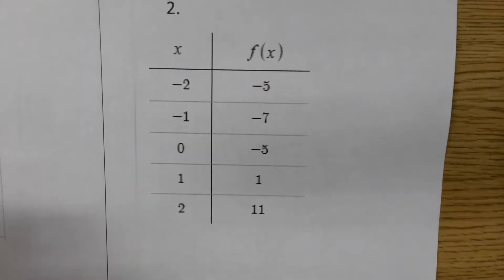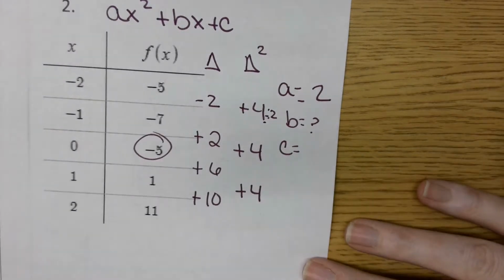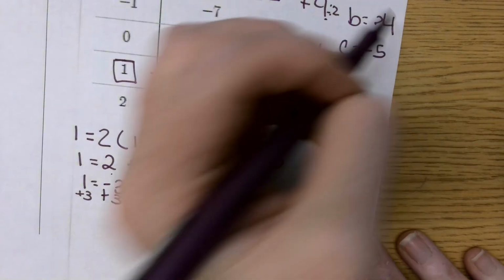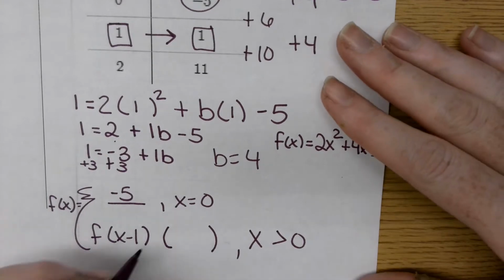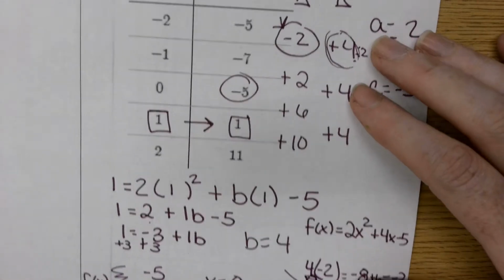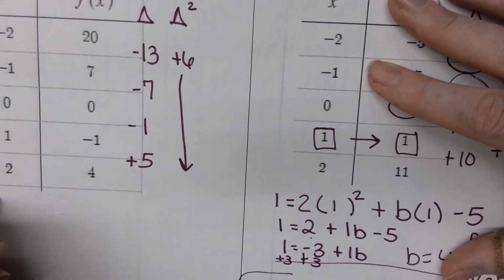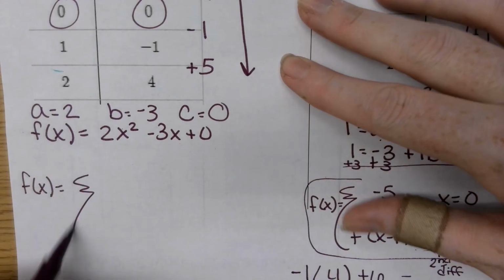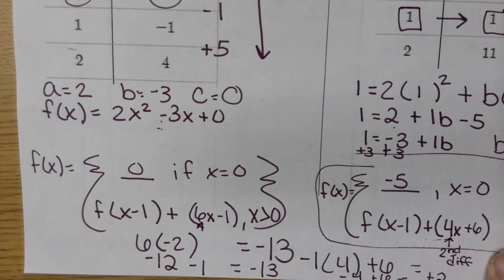Level 4 quadratics